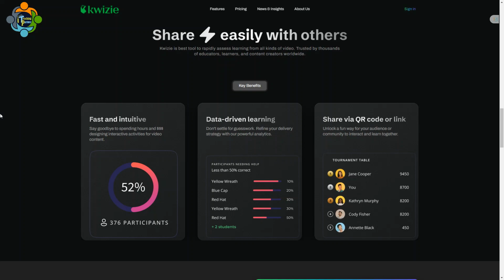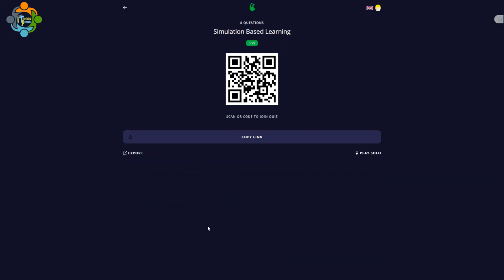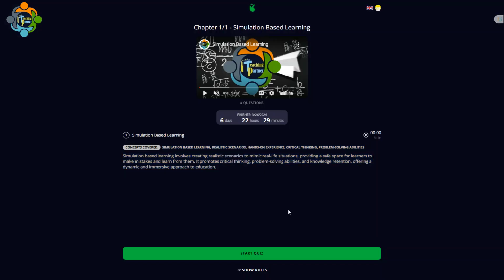Kwizie.ai Unveiled: The Ultimate AI-Powered Quiz Platform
Kwizie.ai is an innovative platform that aims to transform passive video consumption into engaging multiplayer quiz games with the assistance of AI. The platform's mission is to revolutionize the learning process by motivating learners to actively engage with video content through gamified learning experiences. By creating a seamless integration between video content and interactive quizzes, Kwizie.ai seeks to make learning from videos more engaging, data-driven, and outcome-oriented.

One of the key features of Kwizie.ai is its ability to generate professional-grade questions, answers, and metadata from video content, thereby facilitating active learning experiences. The platform allows users to create quizzes based on video content by following a simple process of selecting a video, creating a quiz, sharing it with participants, and analyzing the results to identify concepts that may need reinforcement. Kwizie.ai is currently available as a SaaS solution in English and has garnered organic adoption worldwide.

The platform's co-founder, Chris Petrie, has a track record of launching and growing B2B and B2C SaaS products, integrating innovative AI and VR/AR technologies, securing high six-figure investments, creating patents, and leading global research projects with renowned organizations.

Overall, Kwizie.ai aims to enhance the learning experience by leveraging AI to create interactive and engaging quizzes based on video content, thereby making the process of learning from videos more effective and enjoyable.

You can explore Kwizie.ai further by visiting their website at Kwizie.ai.